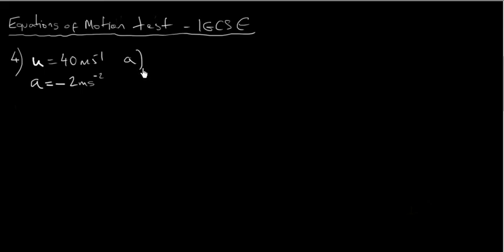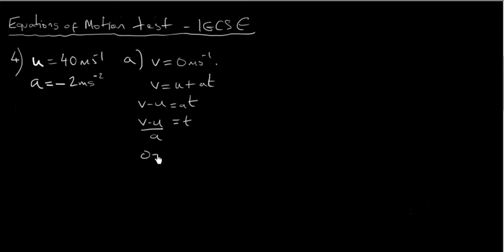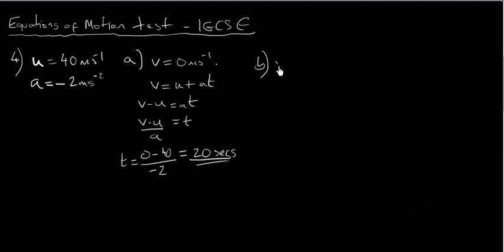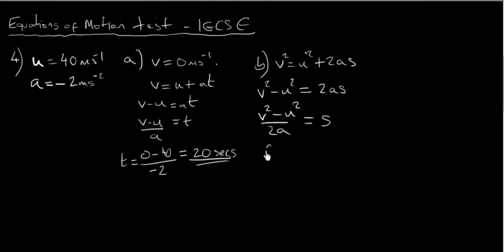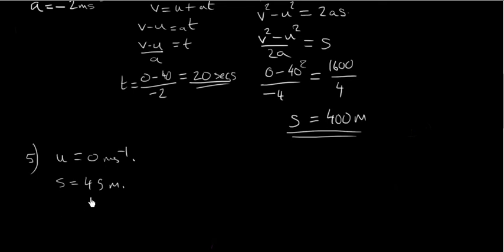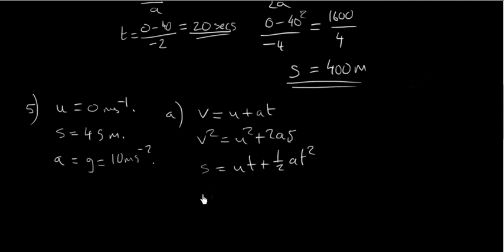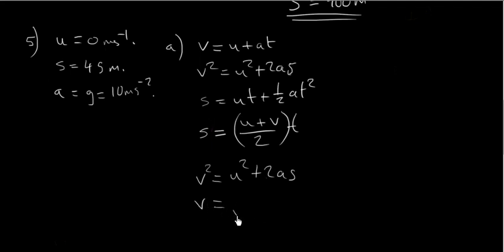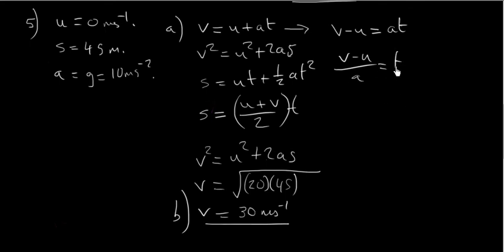M1 - AS Maths - questions 4 and 5.avi